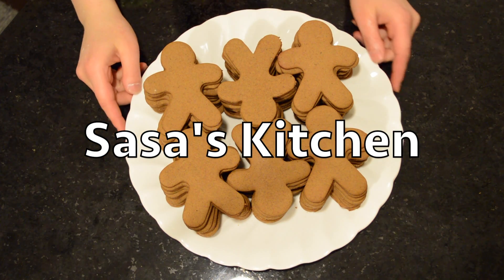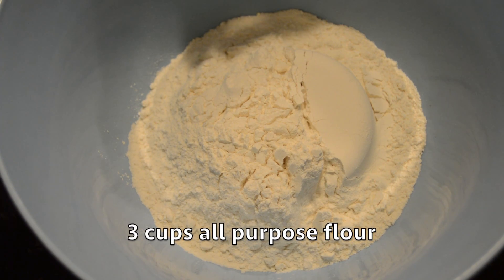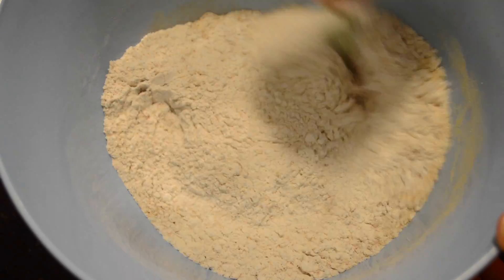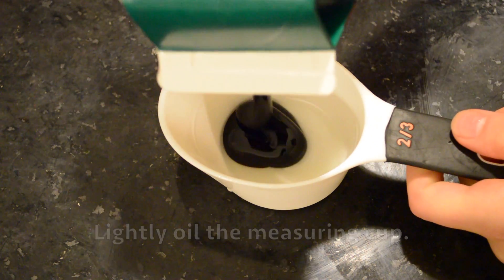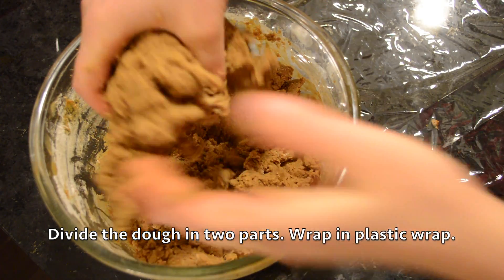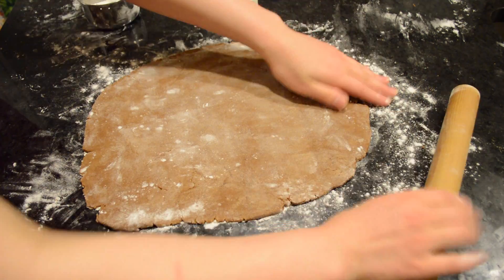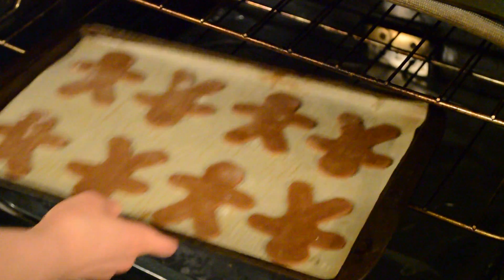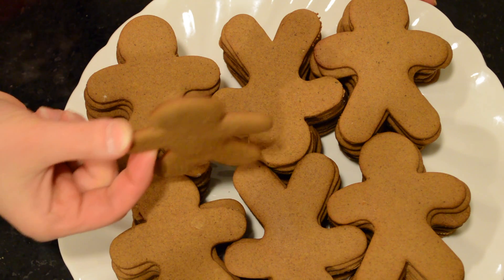Homemade Gingerbread Cookies Recipe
Hello Everyone!

Recipe below:
I love gingerbread cookies!!! The spices are so lovely. I hope you enjoy this recipe.

Dry
3 cups all purpose flour
3 tsp cinnamon
3 tsp ginger
1 stp allspice
1 tsp cloves
1 tsp nutmeg
1 tsp black pepper
1 tsp salt
1 tsp baking soda

Mix all dry ingredients together.

Wet
3/4 cup (170 grams) unsalted butter, warmed
1/2 cup brown sugar, packed
2/3 cup molasses
1 large egg

Beat butter and sugar together. Then add molasses and mix. Then mix in 1 large egg.
Gradually and slowly at first mix the dry flour mixture into the wet one.
Divide the dough into two.
Cover in plastic wrap and chill in the fridge for 1.5 hours.

Roll dough one at a time. If dough is too cold, allow to warm up for about 10 minutes. Roll dough on a floured surface until about 0.5 cm thick. Cut out cookies into desired shape. For softer cookies, roll dough slightly thicker. Gently knead the scraps together and roll out again to cut more cookies.

Preheat to 340 degrees and bake for 5-6 minutes until edges and bottom are golden brown.

Sasa